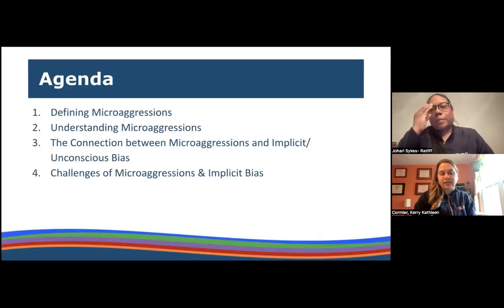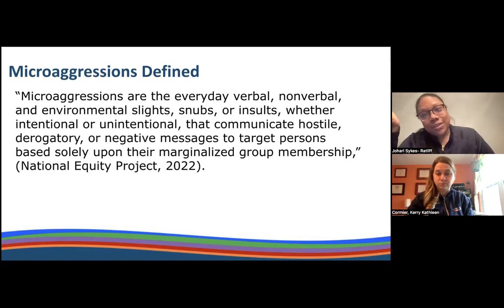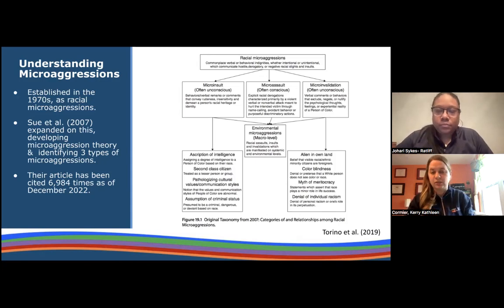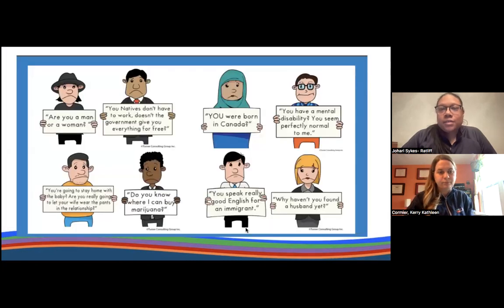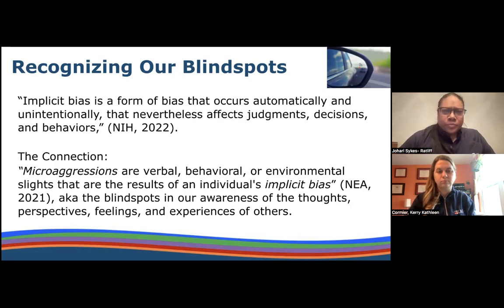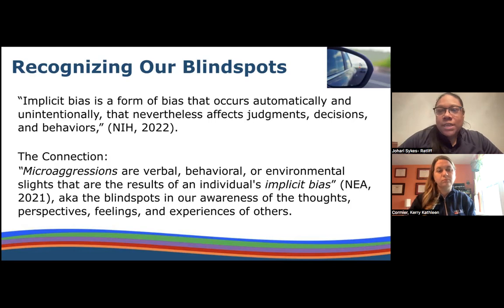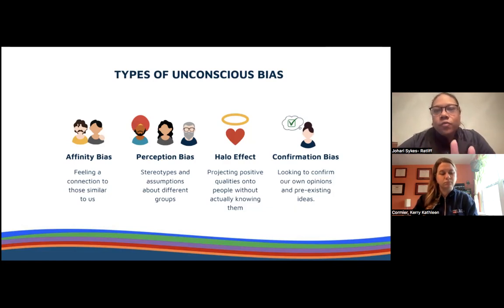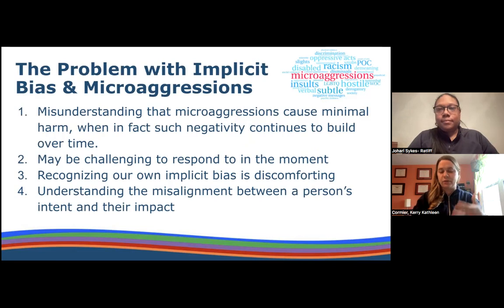Building an Inclusive Classroom: Understanding & Responding to Microaggressions & Microaffirmations1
In Part 1 of this module, participants will gain a deeper understanding of microaggressions and microaffirmations including the definitions, influences, implications, and connections to social-emotional wellbeing.

About Building an Inclusive Classroom Multi-part Series:
The LRC-South Online Video Module Series, Building an Inclusive Classroom is a yearlong, multi-part series that provides key classroom strategies that promote inclusive practices and support all educators. Key topics include collaboration, relationship building, differentiated & universally designed instruction, and acceptance of diversity. While the series is designed as a yearlong learning experience, each learning module can stand alone as an individual learning opportunity. Participants are invited to engage with the entire series or learning modules of the greatest interest to them.

During each of the four modules, participants will watch two short videos, explore online tools and implement what they’ve learned in their classrooms. In addition, participants will have the opportunity to join our presenters, Dr. Kerry Cormier and Johari Sykes-Ratliff for an engaging virtual meeting to discuss their experiences, seek guidance and support, and reflect about their practices.